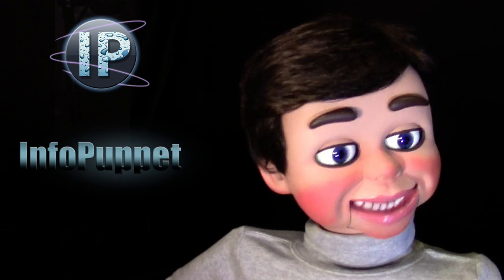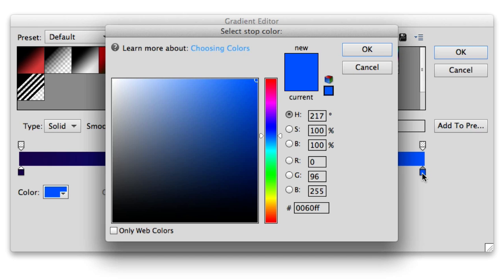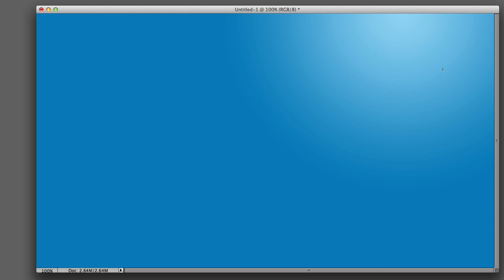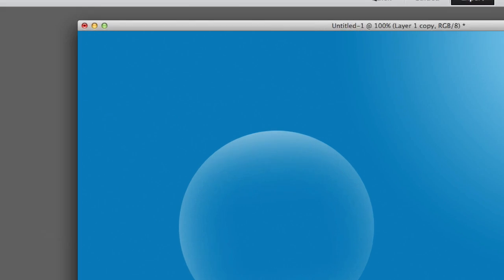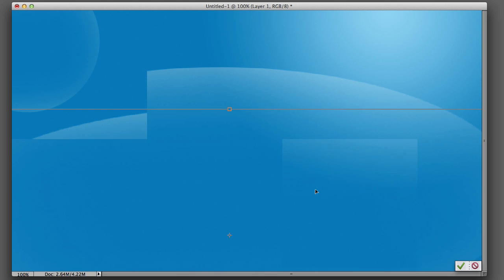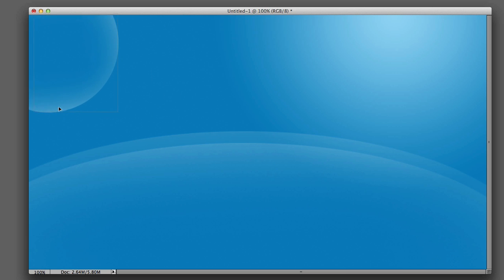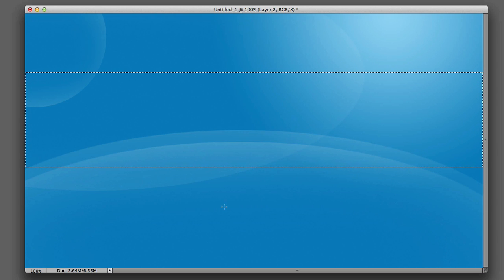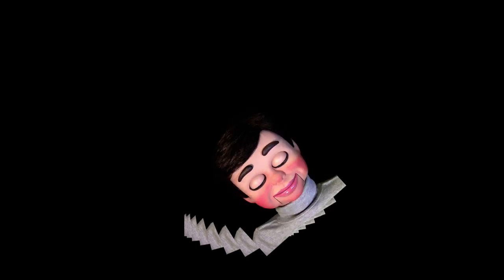Photoshop Elements Creating Gradient Spheres Photoshop Elements Tutorial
Photoshop Elements Creating Gradient Spheres Photoshop Elements Tutorial. In this Photoshop Elements Tutorial InfoPuppet shows you a super easy way to create amazing gradient spheres.